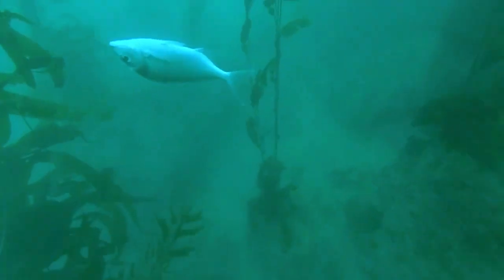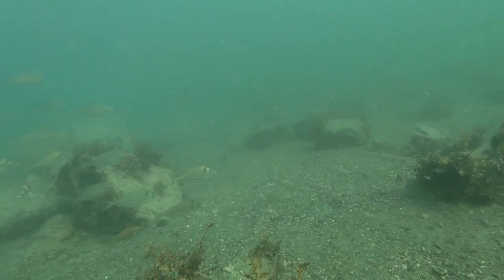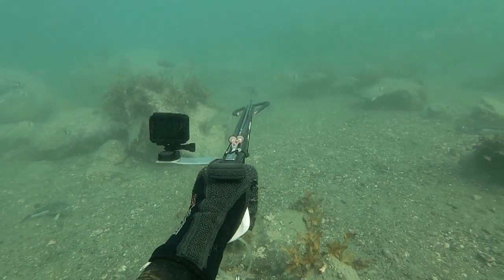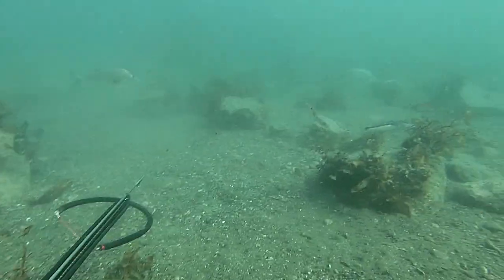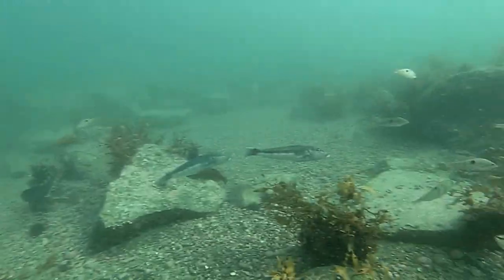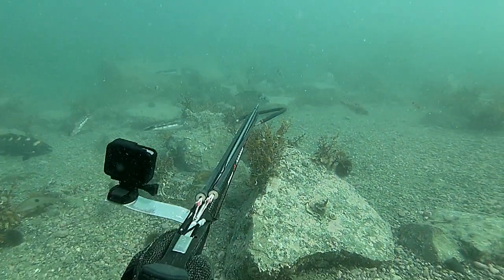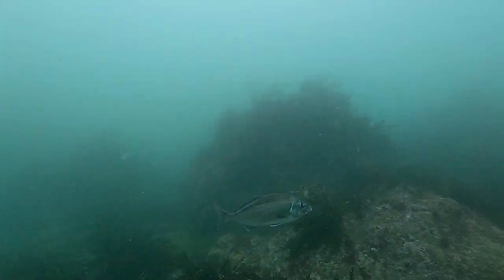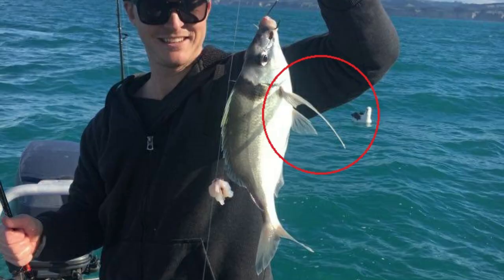Spearfishing Tarakihi New Zealand! Vlog #6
With lock down in full swing i though id share some thoughts on Spearfishing  Tarakihi. Great tasting and more of a challenge to hunt than Butterfish or Blue Cod they are one of my favorite fish to target.